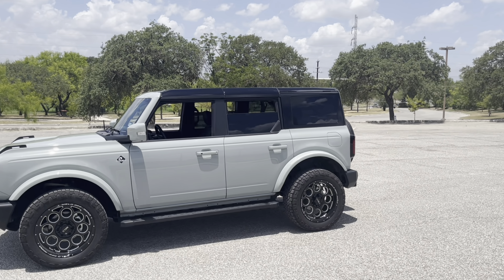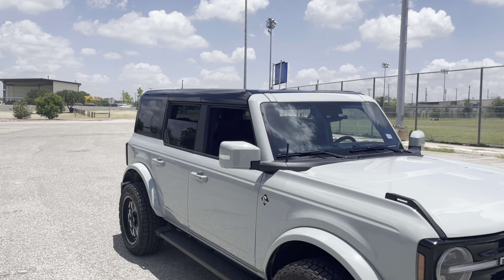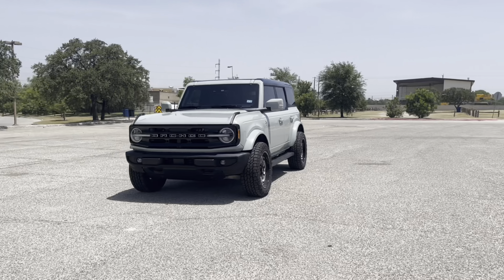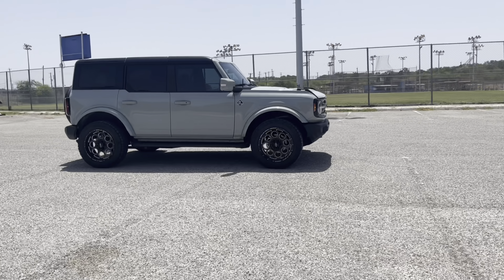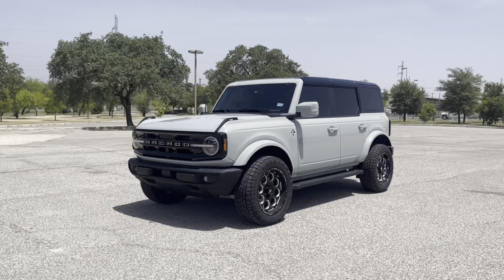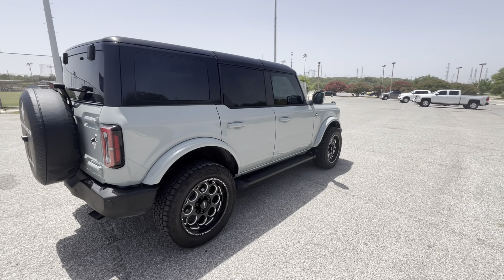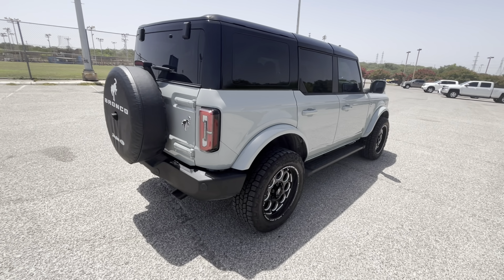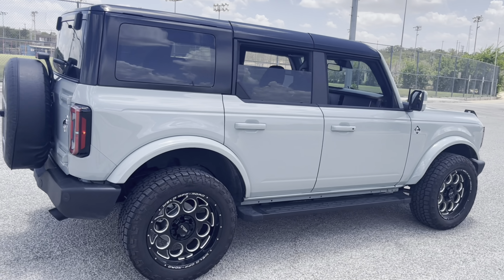21 Bronco Gets Painted Gloss Black Hardtop!!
What’s up everyone!!! Got my hardtop painted and it looks beautiful…. Shout out to Dino at Same Day Paint  (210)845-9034 for doing an awesome job on my hardtop. Next videos coming up our performance mods, going to be pretty cool￼👍🏽👍🏽￼ license to use song QHZWG1HDIFLDBWE5